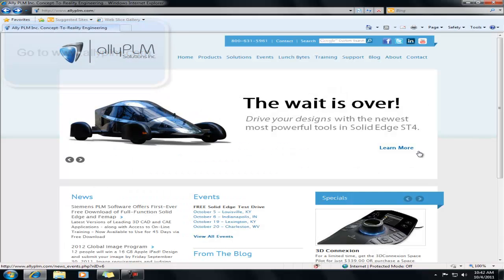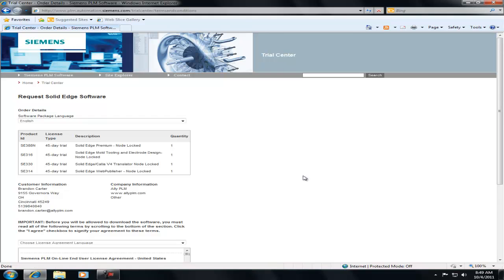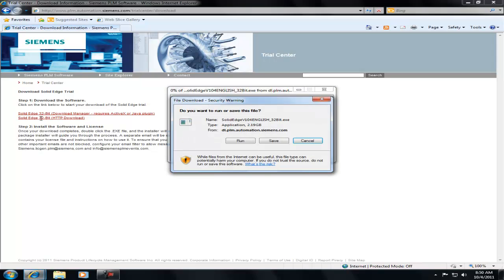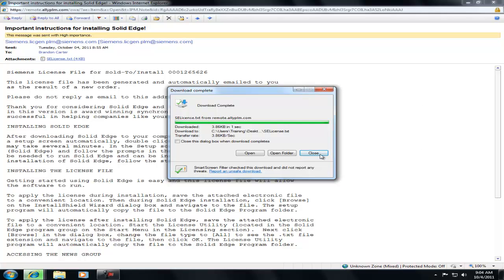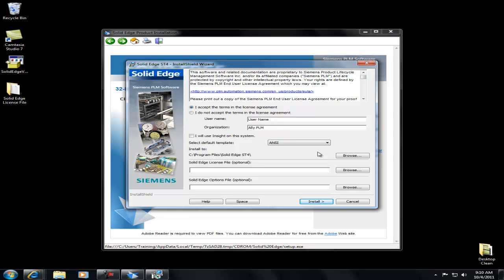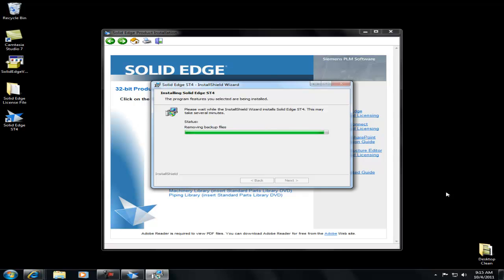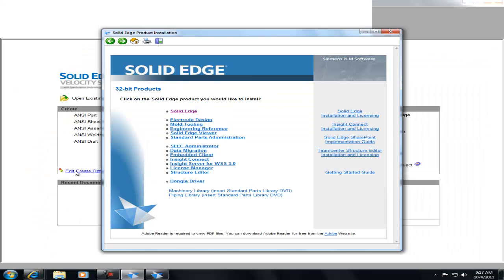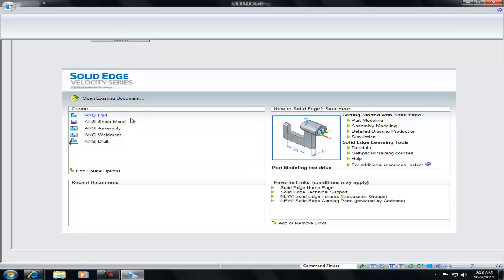How to Download and Install the 45 Day Solid Edge Free Trial